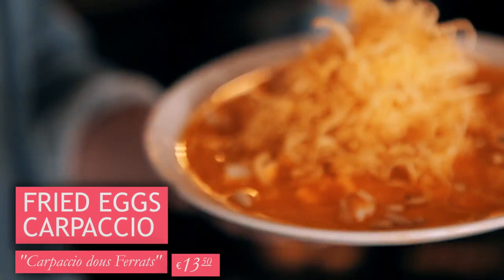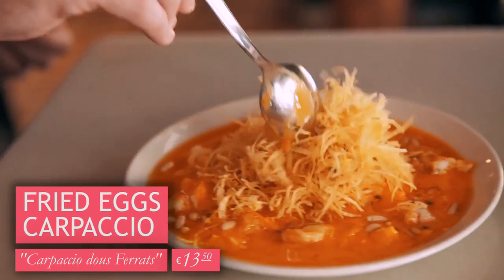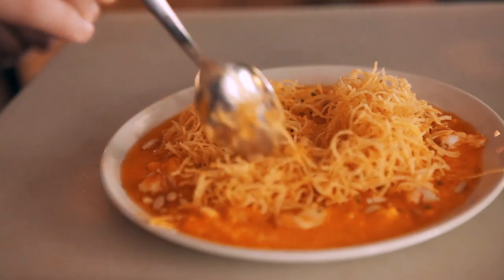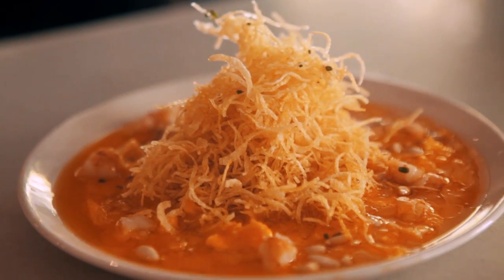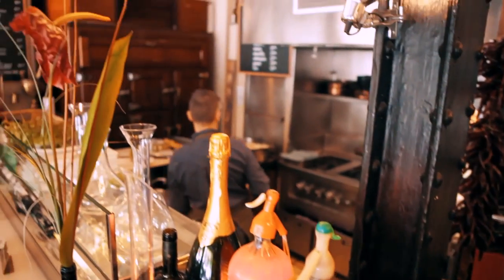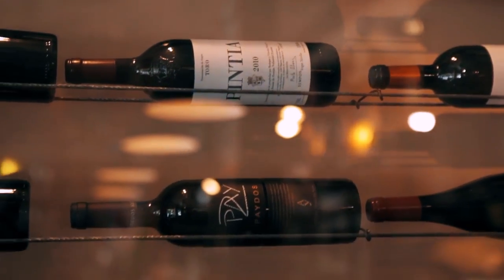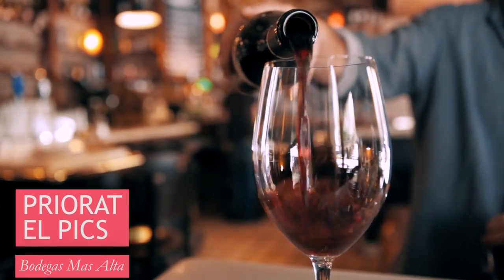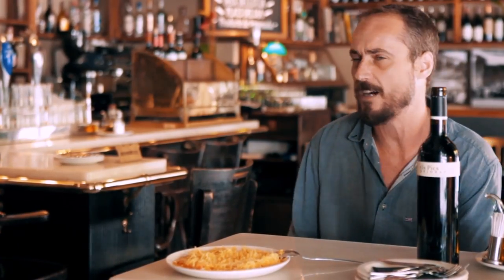Bar Mut | What To Eat At Barcelona's Best Wine Bar | FOODIEHUB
Barcelona's reputation for tapas precedes it. And in a city full of bars and restaurants, Bar Mut is considered one of the city’s best.

In this film, FOODIEHUB takes a look at the essential dish to order.

For more information on Bar Mut, read on…

Tucked behind Avenida Diagonal in the heart of the Eixample neighborhood, Bar Mut’s refined gastronomic experience attracts such fans as filmmaker Woody Allen with its first-rate products, ranging from wild sea bass to the finest Iberico hams, cheeses, meats and salads. The bar also has an excellent wine list and a comprehensive range of spirits.

Opened by Quim Diaz in 2005, the bar’s name is a play on the word vermut (vermouth). The intimate retro space -- packed with antique lamps and piano, wooden fridge, wood and tile floors, bottles lining the walls, etched glass, bronze fittings and marble-topped barrels -- attracts well-heeled and deep-pocketed locals.

Creative and traditional dishes are listed on chalkboards around the bar. Catalan selections range from a carpaccio of sea urchin to fried eggs with foie gras on montaditos (tapas-size baguettes), wood oven-roasted scallops, braised oxtail and steak tartare. Other sophisticated tapas include haricot beans with wild mushrooms and morcilla and the restaurant’s signature dish, huevos fritos: a poached egg with prawn, thin fried potatoes and chorizo sauce

Don't let the friendly and casual feel of the place deceive you. The check will be sobering. If you don't feel like spending an arm and a leg, go for lunch. The menu is still on the pricey side but allows you to experience the same high quality dishes without paying evening prices. If it's a nice day, sit outside. The site is excellent for people watching.

One of the most popular spots in town, it can be hard to get a table here at night. Book well in advance. But be warned. Bar Mut’s website is merely an online vehicle for an artsy film showing trendy people drinking and socializing at the bar. Call instead.

Once inside, ask your waiter to be put on the list for post-dinner drinks at Mutis, the establishment's semi-secret cocktail bar upstairs. Governed by a strict reservation-only policy, booking can be tricky. It is rumored singer Shakira tried to enter without being on the list and was turned away.

If you are one of the chosen few, you must check in with an attendant, who sits at a table behind an unmarked door, and then take a slow trip up a service elevator to a converted apartment made to resemble a 1920s Parisian burlesque. Some nights, there’s a live jazz band.

Despite the bar’s cool factor, the drinks make it a red-hot ticket. On the menu: classics like piña coladas made with fresh fruit and adventurous takes on mescal and Scotch whisky. Natural wines
are also available from a rotating list.